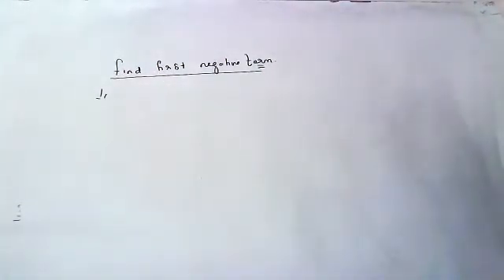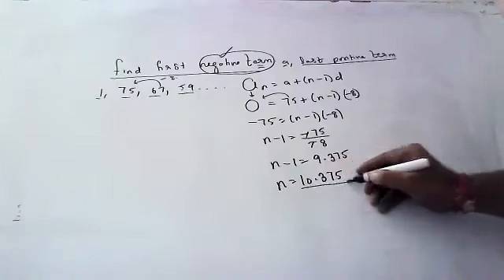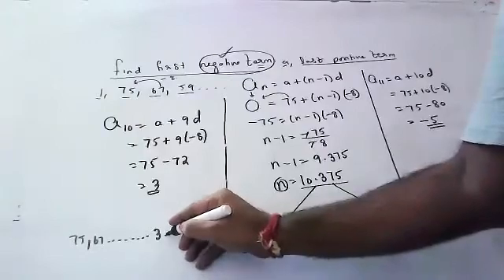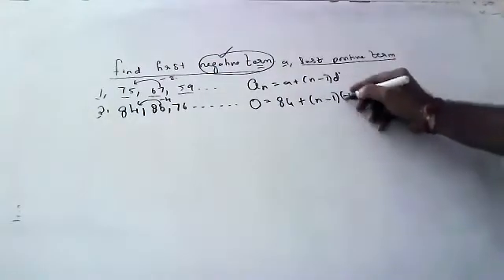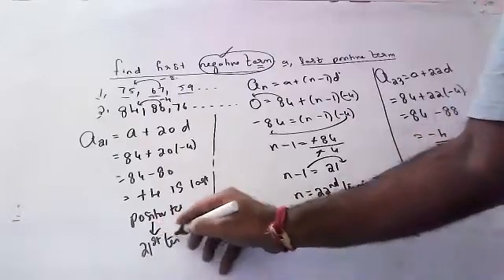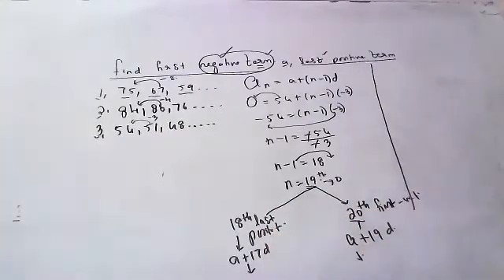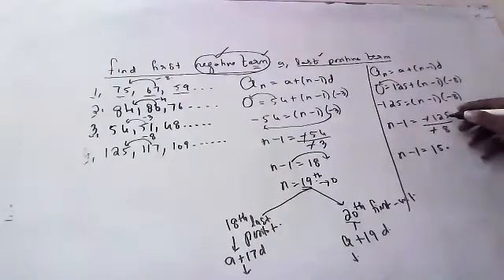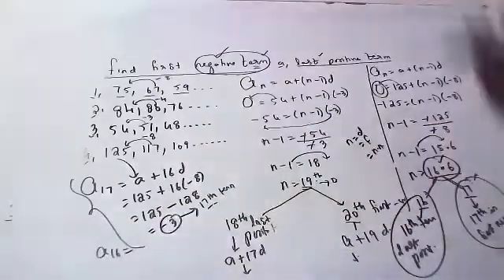which term is first negative term or last positive tern in arthemetic progression given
1.Which term of the AP: 31, 28, 25, ... is the first negative term.

2.Which term of AP 53, 48, 43... is the first negative term?

3.Which term of the AP : 121, 117, 113, . . ., is its first negative term?

4.Which term of the AP. 20, 17, 14, .; is the
first negative term ?

5.Which term of the AP 24,21,18,15,. is first negative terms

6.Which term of the AP 40,35,30,... is the first negative term?

7.Which term of A.P. 20,1941​,1821​,. is first negative term?

8.Which term is the first negative term in the given A.P:23,21.5 ,20. ?

9.Which term of the AP: 71, 66, 61,... is the
first negative number?​

10.Which term of the A.P. 20,77/4,37/2,75/4,. is …
first negative number

11.Find the first negative term of the below A.P.
129, 120, 111, 102, …

12.Find the first negative term of sequence 999,995,991,987,
13.Which term of the sequence 114,109,104. is the first negative term?